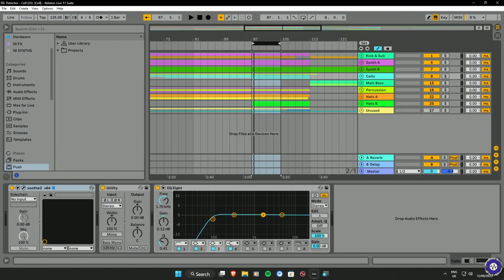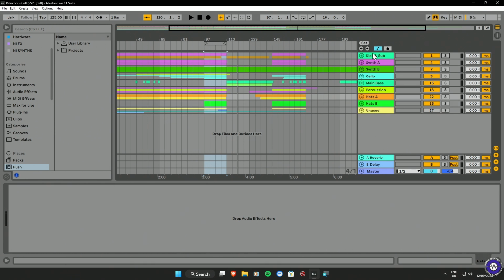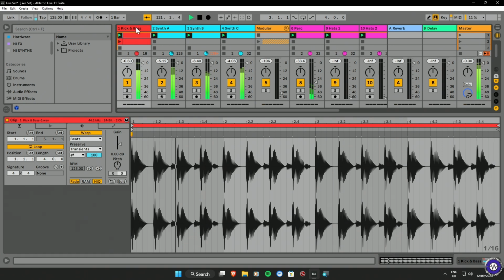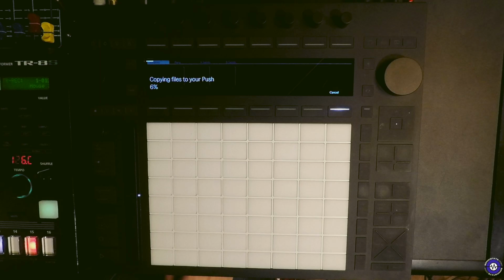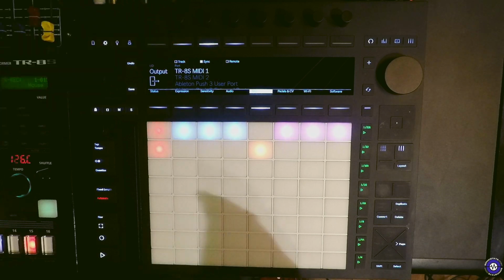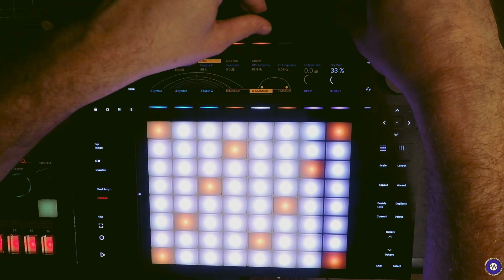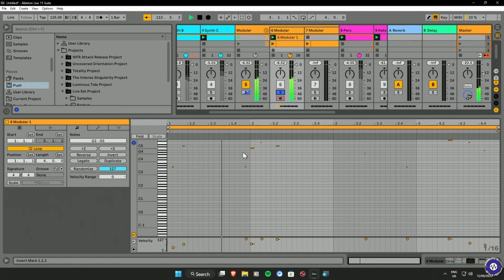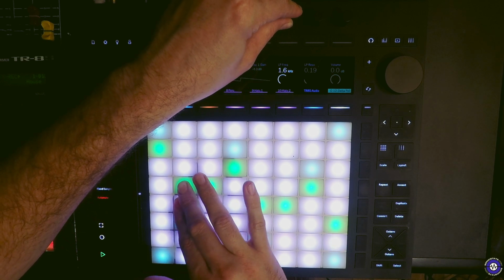How To Use Push To Perform Like A Pro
We hooked up with Simon Stokes, our favourite Ableton Live specialist and talked through using Push Standalone to take Ableton Live studio sessions onto the stage.

For performing with an integrated setup using Push Standalone, controllers and external sound sources can work really well.

With the new MPE enabled pads, you can also add expressive playing to into the mix.

With an onboard processor running a version of Live, on board MIDI, USB and Audio interfaces, it allows you to ditch the laptop, or even re-purpose it for visuals.

Simon takes us through a strategy and setup to build your live set. Push Standalone is available now.

00:00 Start
01:39 Prep the source session
07:43 Building the Live session
10:39 Mapping Controls
14:32 Move to standalone
18:07 External Instruments
21:14 CV Control
24:08 Transferring back to the computer
30:44 Collaboration
35:00 Outro